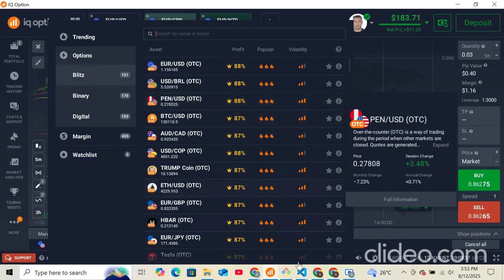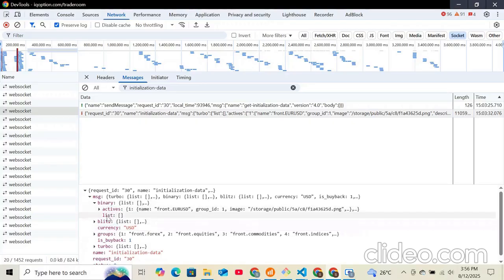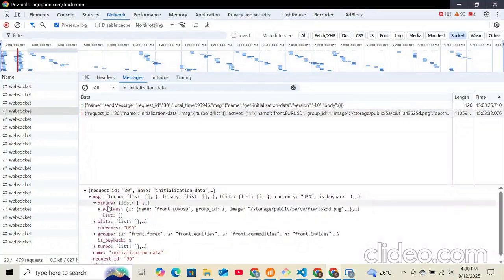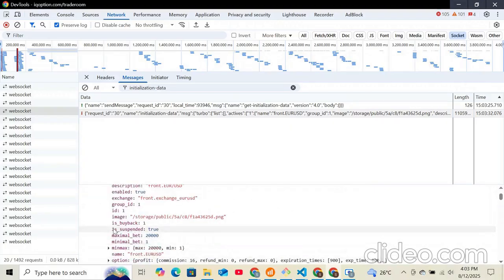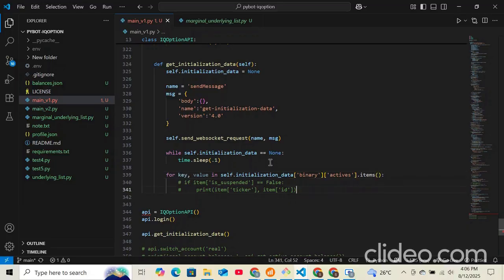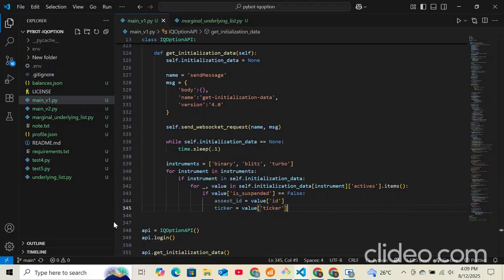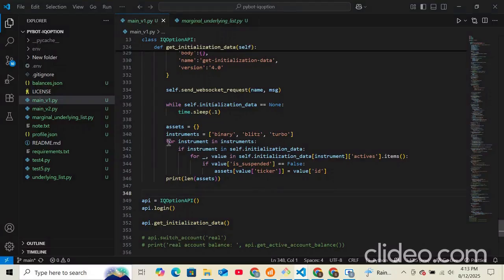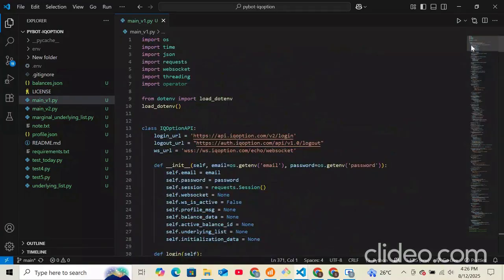Build IQ Option API Client with Python #9: Extract Binary Options Assets (Binary, Blitz, Turbo)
Learn how to automatically extract and generate updated binary options asset lists directly from IQ Option's initialization data. No more manual asset hunting or outdated lists.

✅ Connect to IQ Option's WebSocket API for initialization data
✅ Extract active assets from Binary, Blitz, and Turbo instruments
✅ Automatically filter out suspended/inactive assets
✅ Generate a clean Python dictionary file with asset tickers and IDs
✅ Handle multiple binary option types in one automated process

Binary options trading requires precise asset identification. This tutorial shows you how to build a dynamic asset extraction system that keeps your bot's asset list always up-to-date.